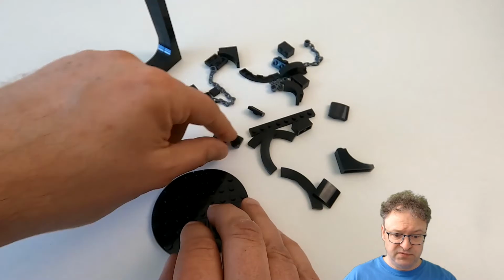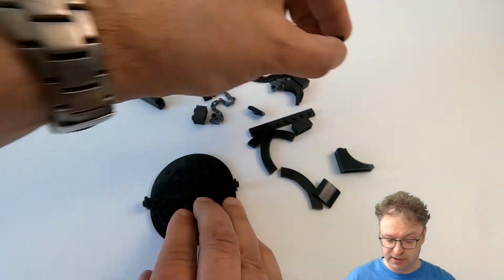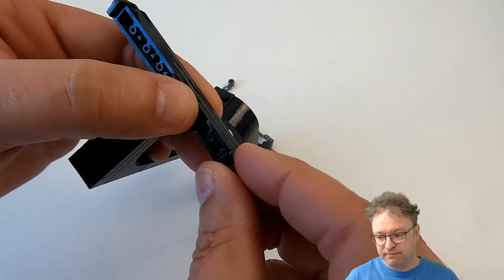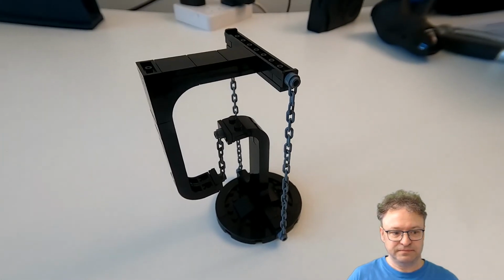How To Build Your Own Computer - Pt.1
Introduction.

Most 'Build Your Own' videos focus on the final assembly and don't really cover what needs to happen before that.

The first in a series of videos that will show you how to really build your own computer.

I'll be covering all aspects in this series.

If you're looking to get a new computer because your current one is sluggish, then hold back and take a look at this video series... it might save you hundreds of pounds!

I mention replacing older mechanical drives with an SSD, so here's a video to help with that.